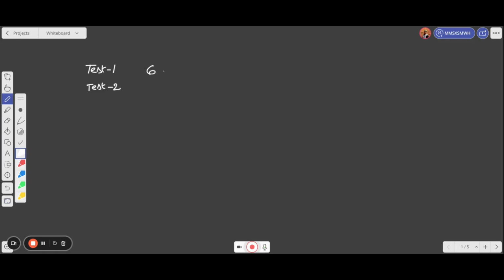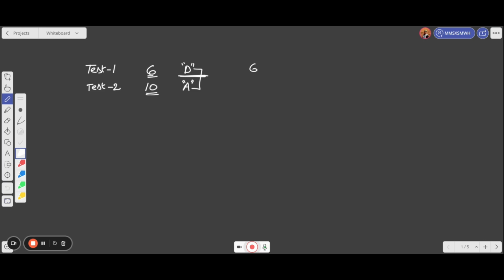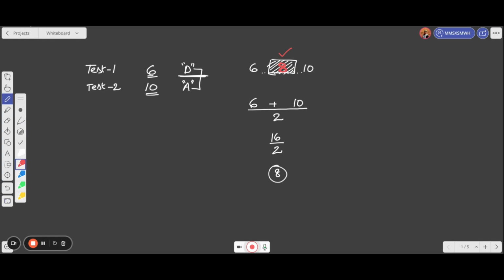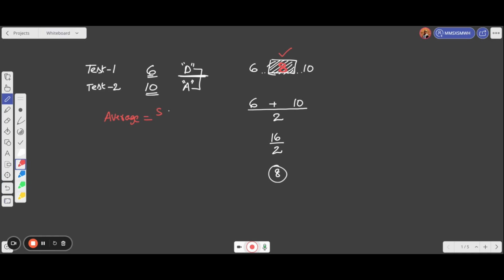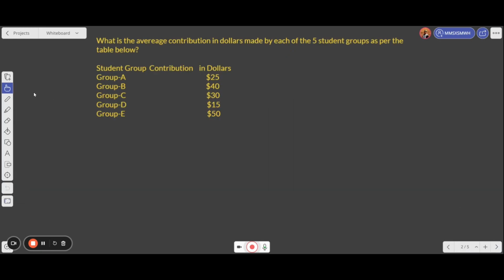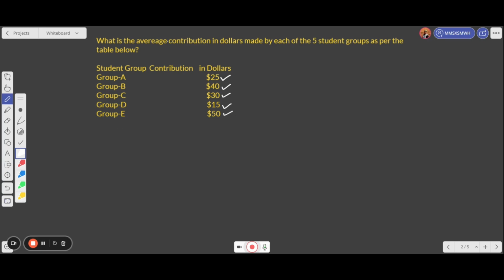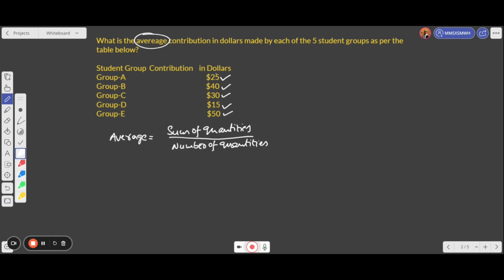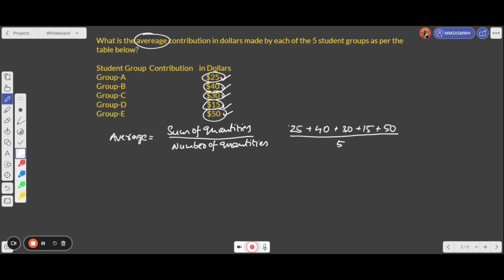Average Calculation, Logic behind the rule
Explore the logic behind the formula to calculate averages in this comprehensive tutorial!  We break down the concept ensuring you grasp the essence of finding mean values in datasets.